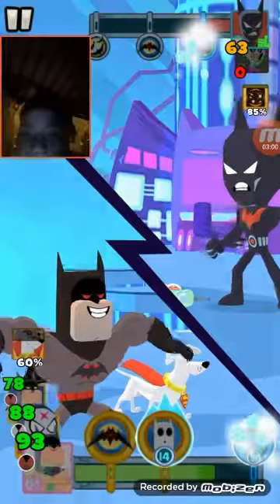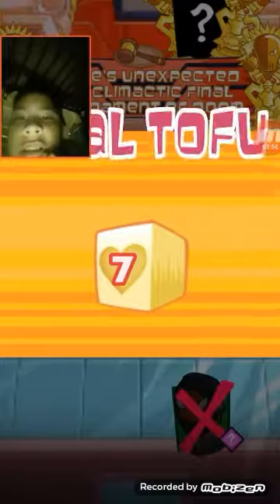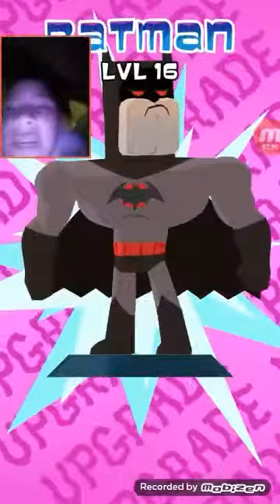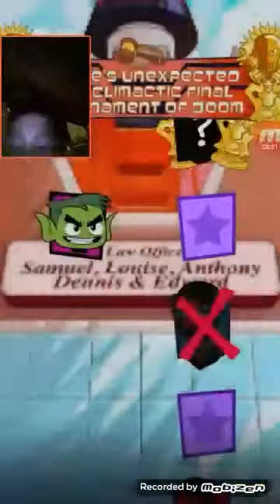Teeny titans figures slades tournament of doom!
Today I will be fighting slade and will be winning the tournament!